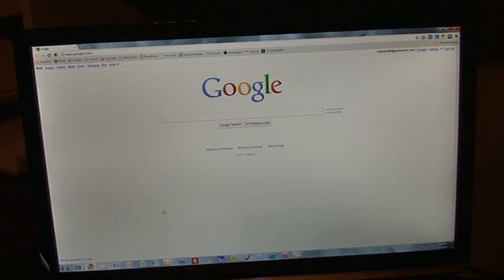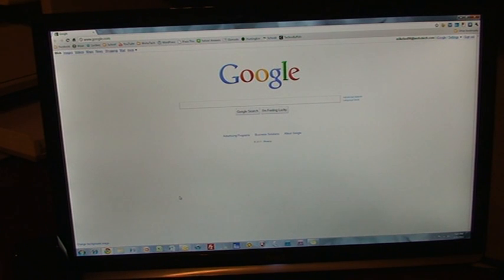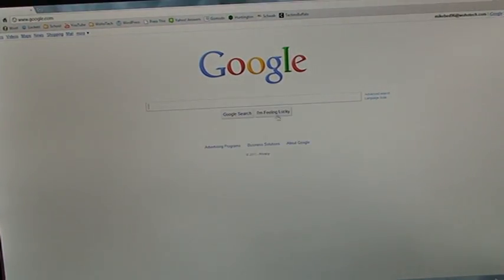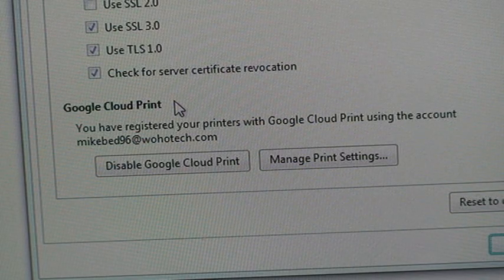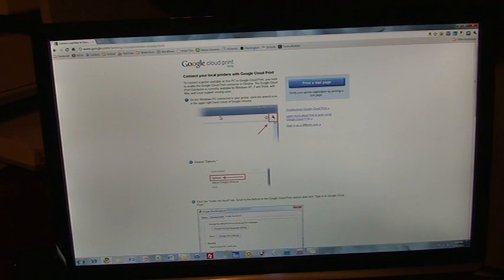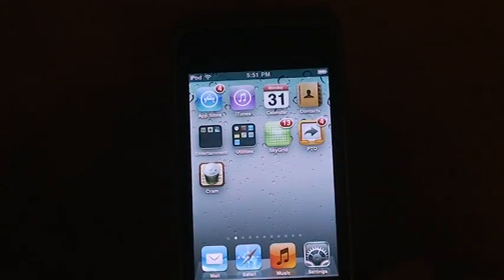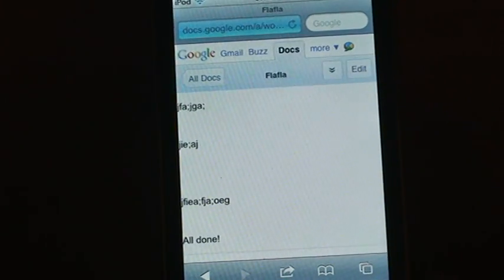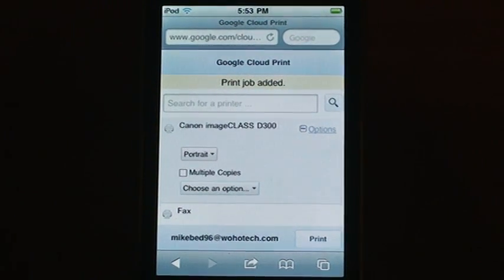Google Cloud Print on iPhone, iPod Touch, and iPad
You can now print documents wirelessly to any printer using Google Cloud Print on your iPhone, iPod Touch, and iPad.  In this episode of WohoTech, I demonstrate how to get Google Cloud Print working on your device.  Right now, Google Cloud Print only works on "documents' (Google's name for text documents).  In other words, you cannot print spreadsheets or anything else on Google Docs yet.  Remember, Cloud Print is in beta which means that it may not work for some people and may be very buggy.
to stay updated on all of the latest technology news.